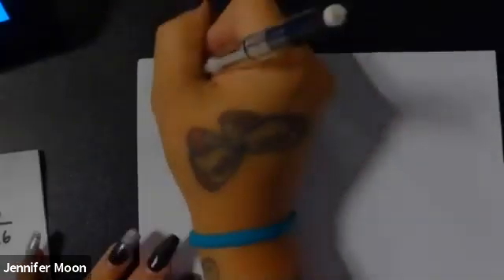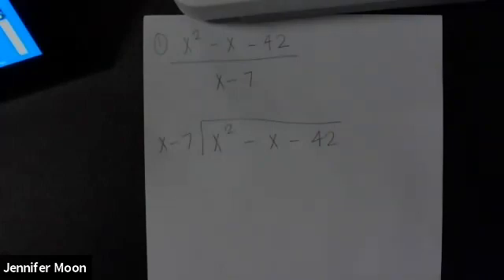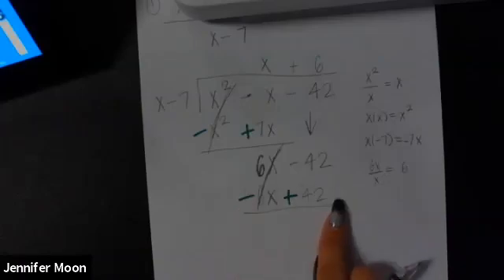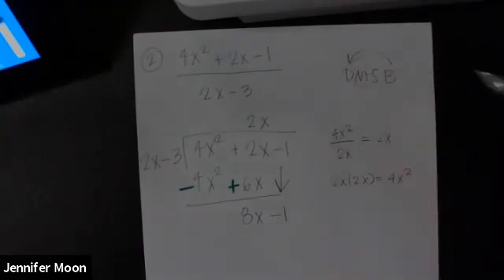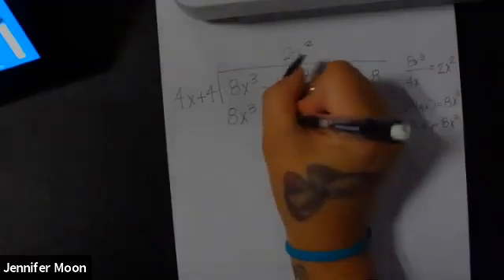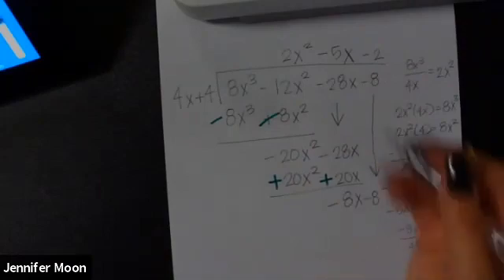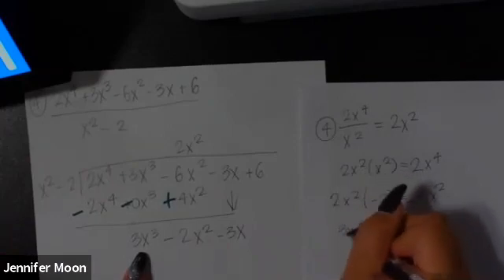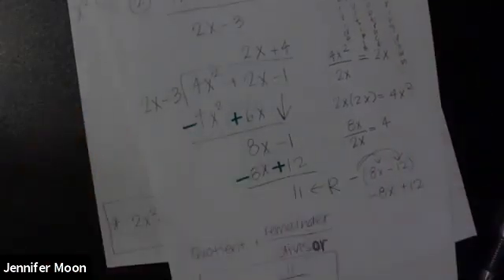PJC, ElementaryAlgebra, 12.8, Dividing Polynomials, Long Division